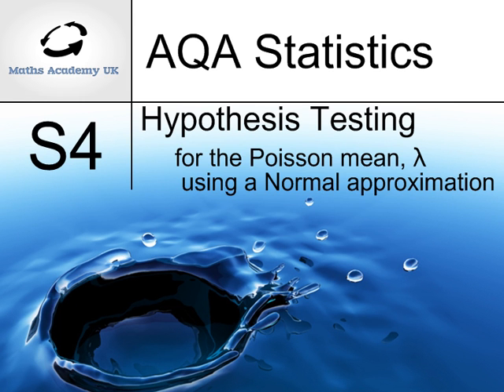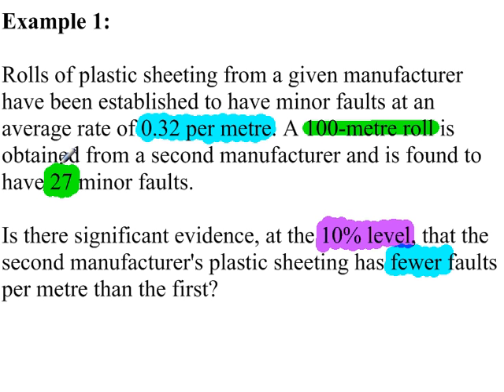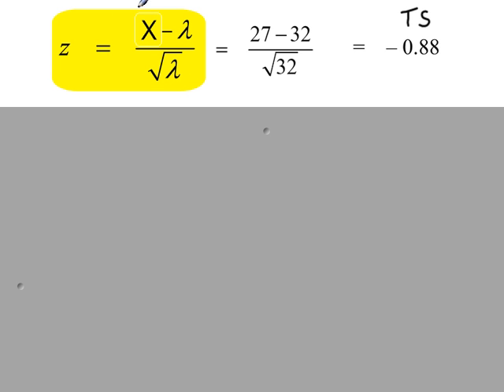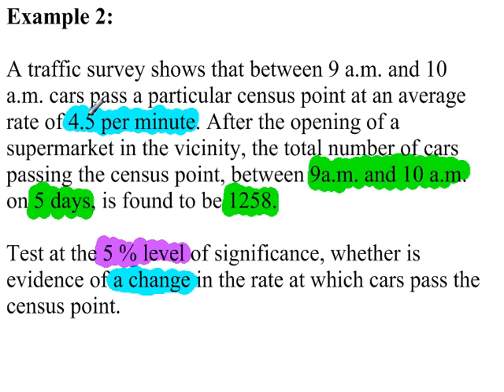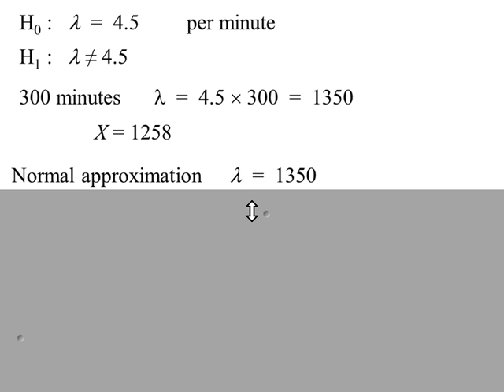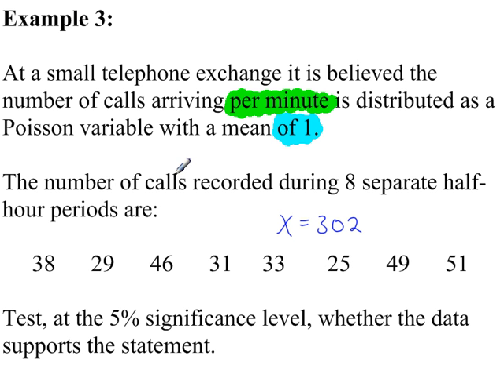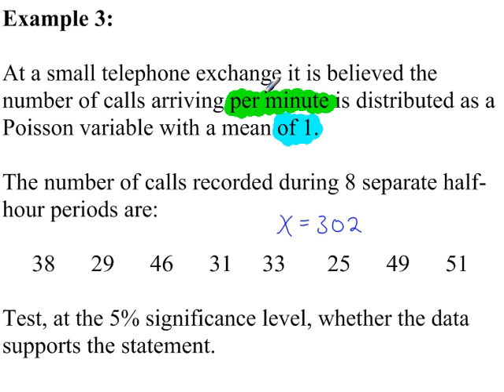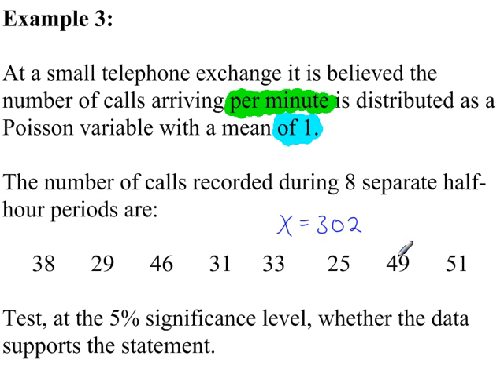Hypothesis test for the Poisson mean using a Normal approximation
Hypothesis test for the Poisson mean using a Normal approximation to the Poisson distribution.
Po to N in the triangle.